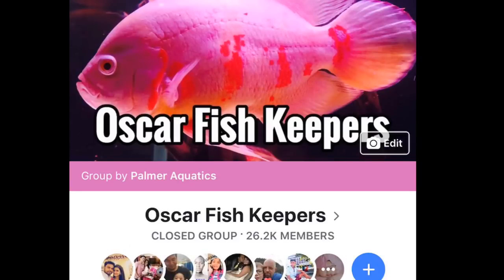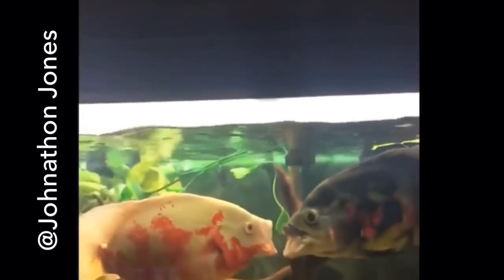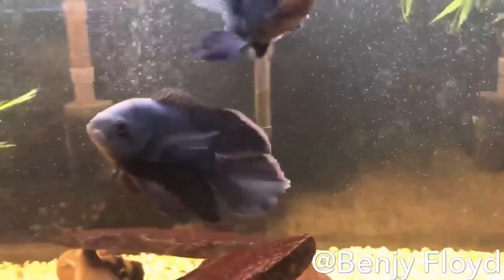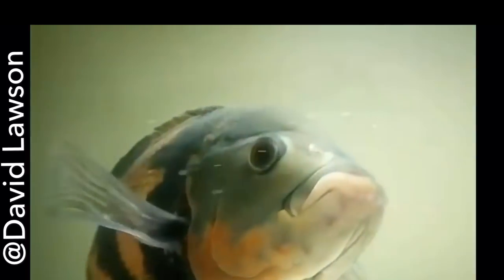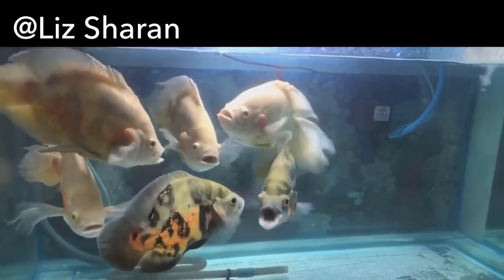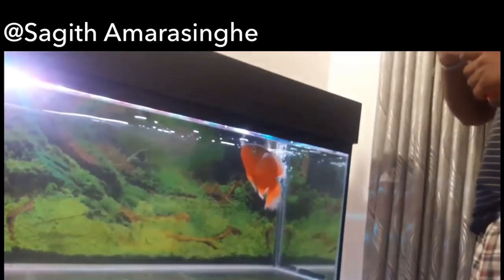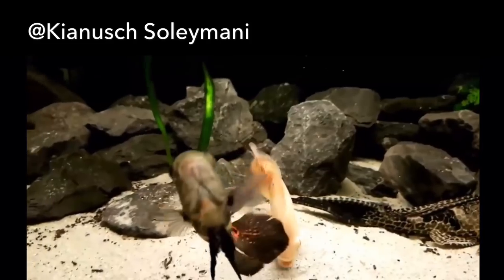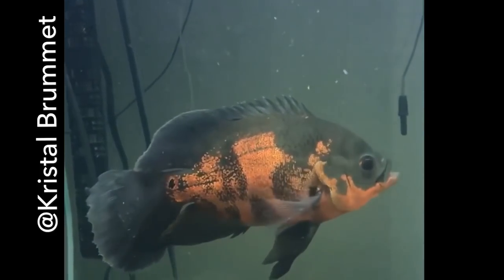Longfin Oscar Fish - Veiltail Aquarium Compilation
Aquarium Veiltail Oscar Fish or also know as Longfin Oscar Fish. These are such beautiful fish to keep. Some say these fish are man made by breeders and aren’t as healthy as regular ones.